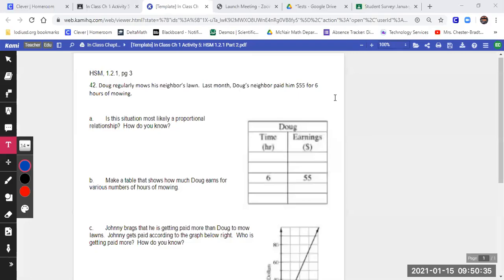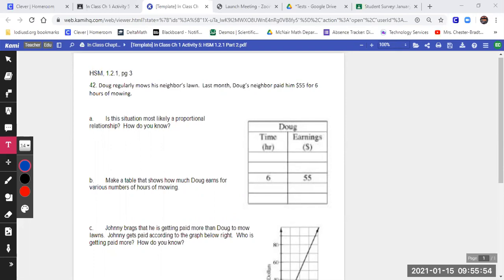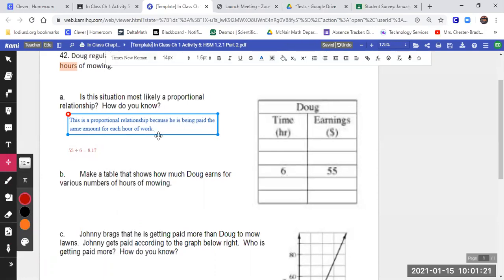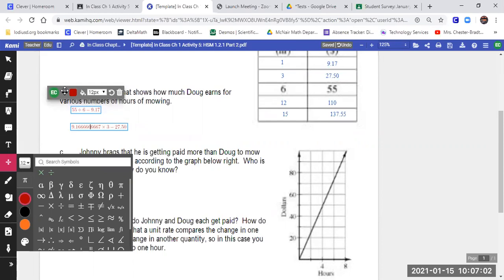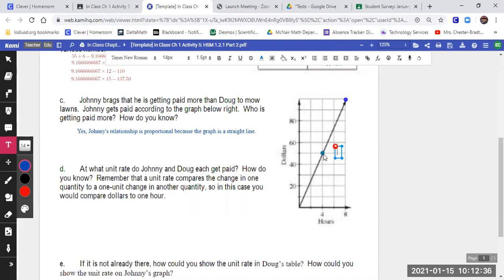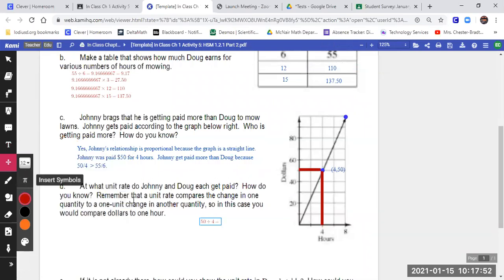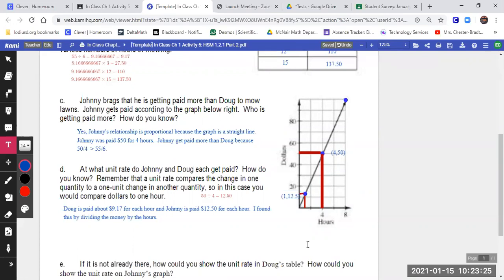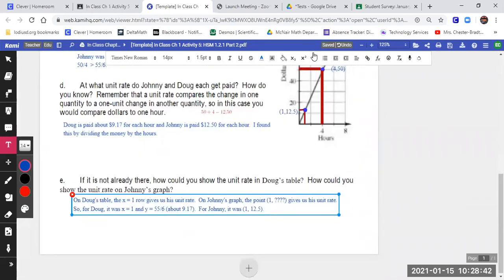Ch 1 Activity 5: HSM 1.2.1: Proportional Relationships Part 2